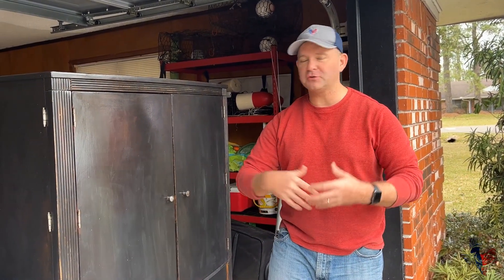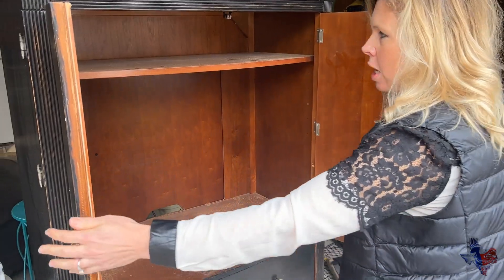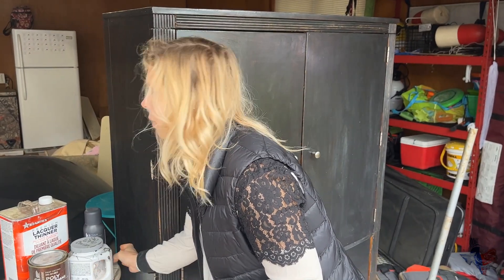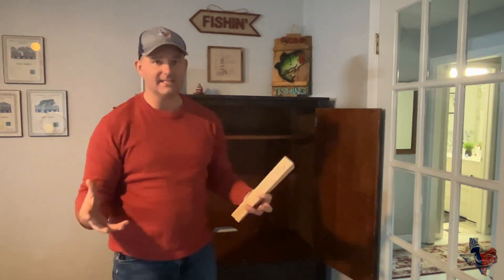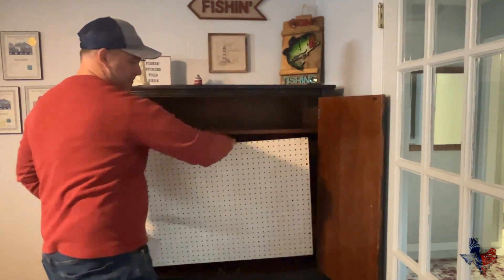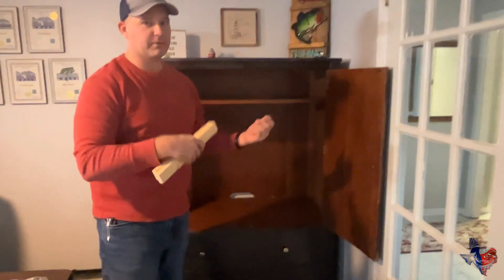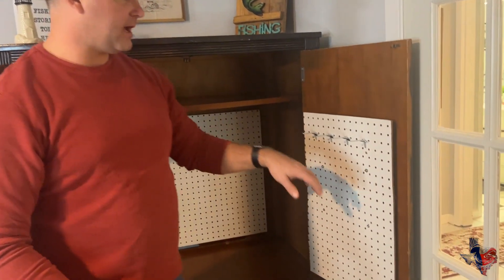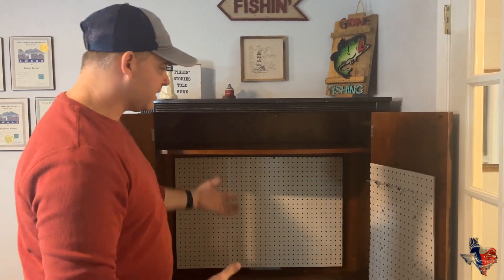How to Make A Custom Fishing Cabinet - DIY